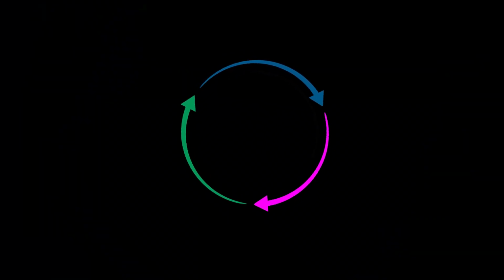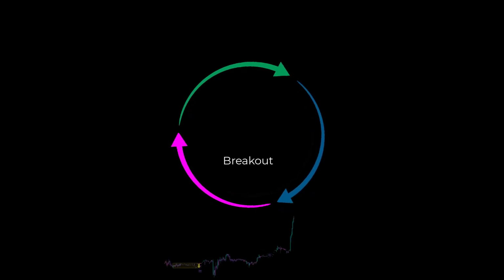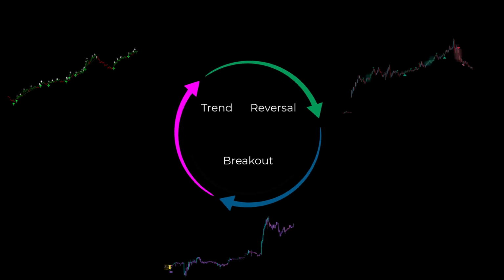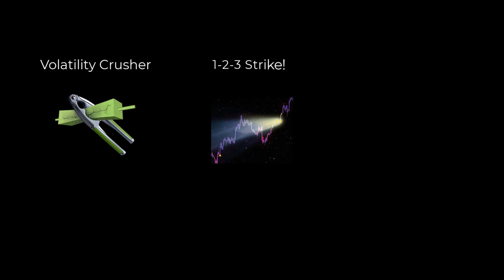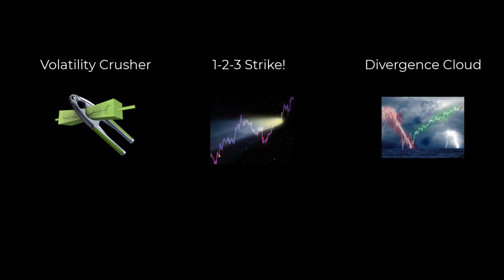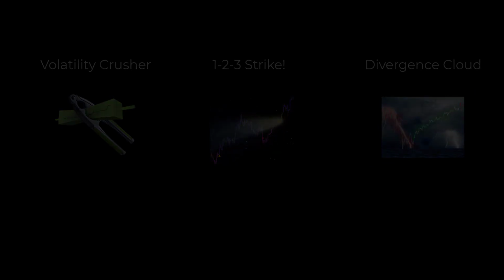Power Bundle 360 Teaser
Introducing Trading 360 with our Power Bundle.
We've got you covered for all market cycles! Unique and rich visuals for an optimal trading experience. Our most powerful indicators together:
-Spot Reversals with Divergence Cloud
-Trade Trends with 1-2-3 Strike
-Take advantage of Breakouts with Volatility Crusher

Additional links for support material COMING SOON!